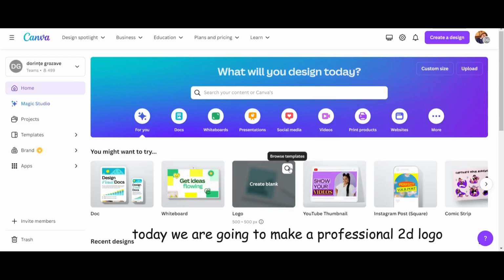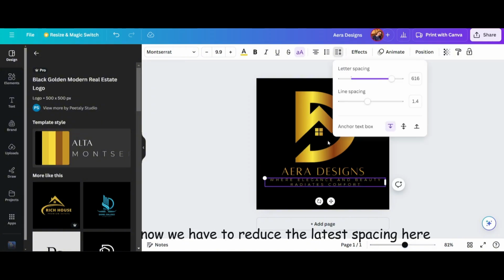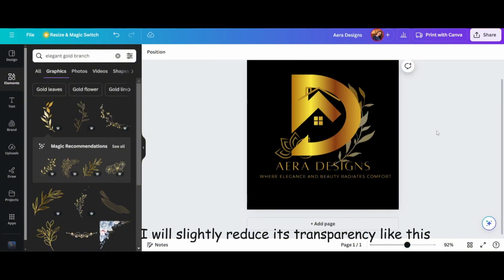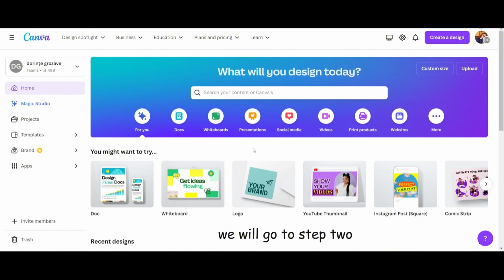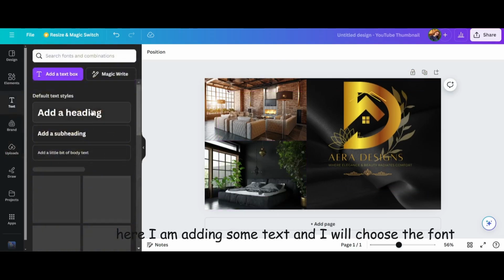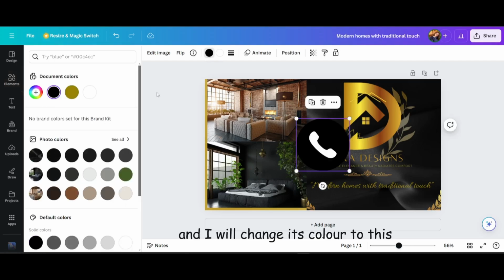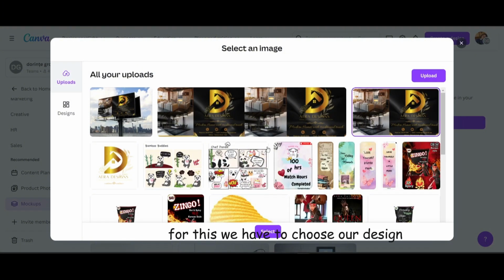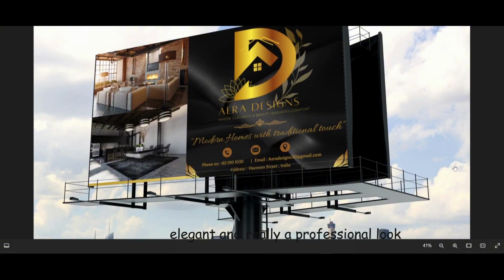How to design 2D LOGO & Billboard in Canva| Logo and Billboard designing#logo#billboard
How to design 2D LOGO & Billboard in Canva| Logo and Billboard designing#logo#billboard @creativehubaj 🎀

In this Video I will tell you how to design Professional 2d Logo , how to design Billboard and billboard mockup in Canva . 🤩

Check out Tutorials on Canva by Creativehubaj🎀

Check out Video on Capcut by Creativehubaj 🎀